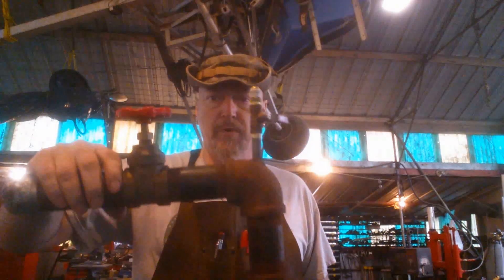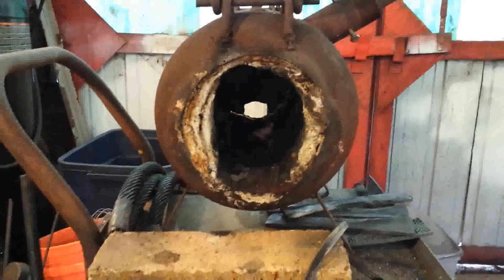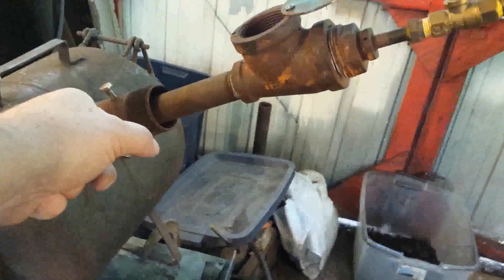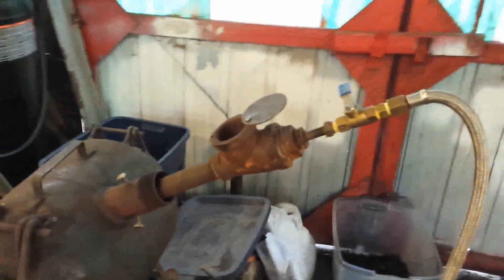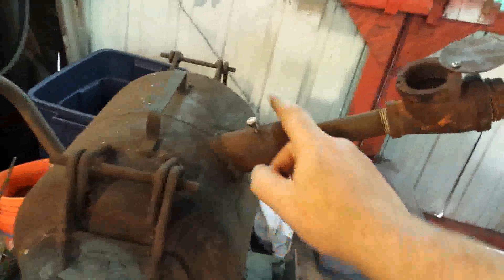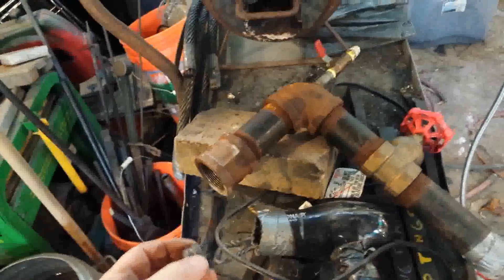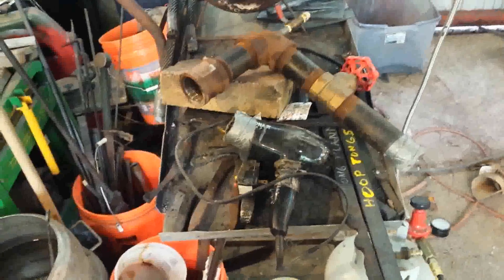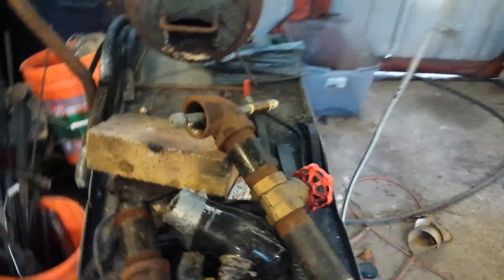Blacksmith's Forced Air Forge Burner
As requested, a breakdown of my forced air forge burner.